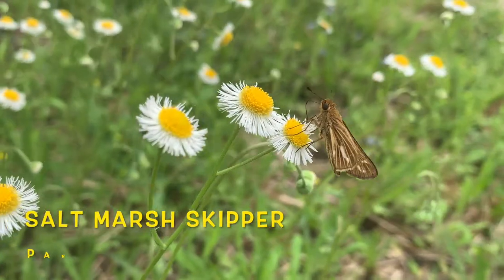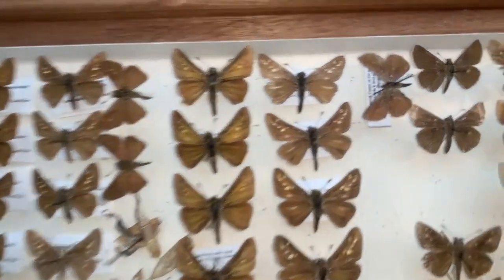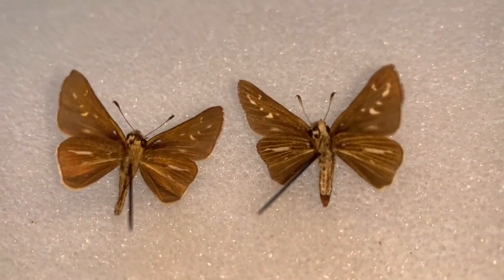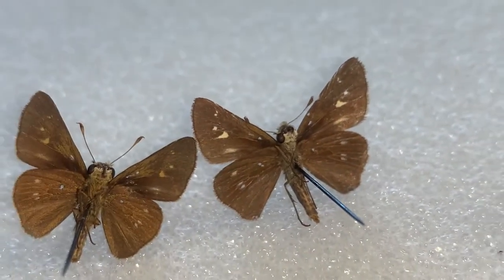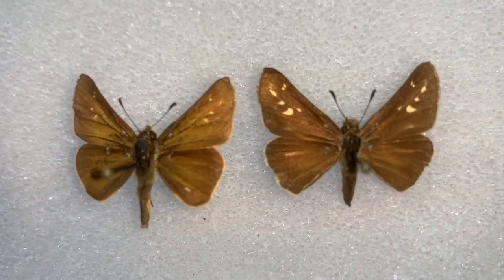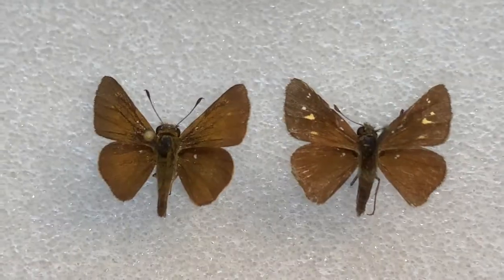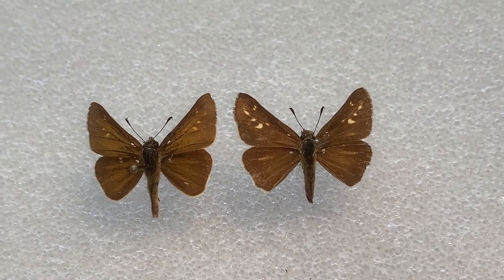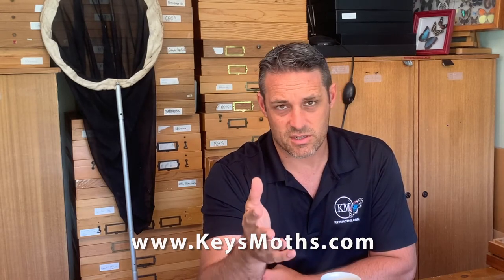THIS BUTTERFLY LIVES ON THE BEACH SALT MARSH SKIPPER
Many people are intimidated when they see a small brown skipper thinking it is impossible to identify it so skipper butterflies tend not to get the attention that some of their larger more showy relatives get. Well, I am here to bring you on a journey as we observe the butterflies of Florida and help you tell them apart from all of their close relatives.

The salt marsh skipper, Panoquinius panoquin , is one of those small brown skippers. It is locally common along the beaches and shorelines of Florida and all up the eastern seaboard. We love skippers and hope that you will take a look at this video as we show you the life and habitat of this species.

We also hope that you will take a look at our website. Keys Moths has been studying the butterflies and moths of the Florida Keys for the last 20 years and have identified  over 600 species of moths and more than 100 species of butterflies.

Join the Southern Lepidopterists' Society today! It is a group of a few hundred men and women dedicated to the study of Lepidoptera of the Southern United States. Here is a link to their website. Join today!